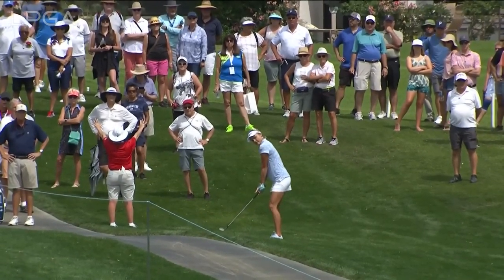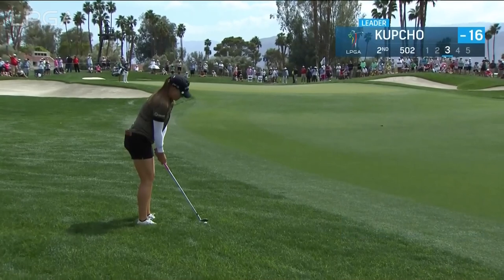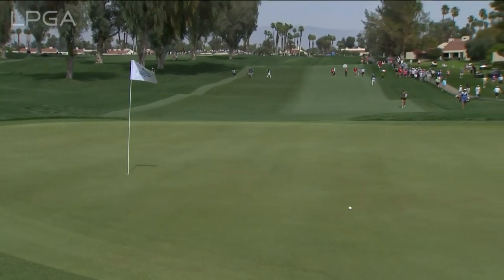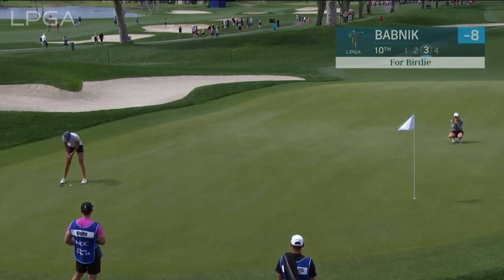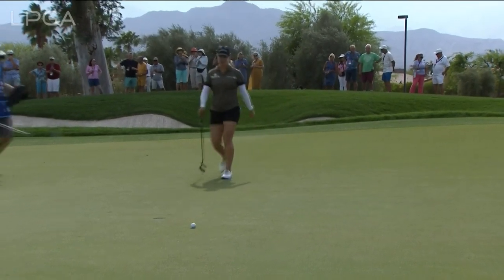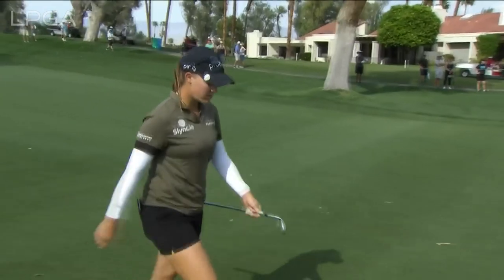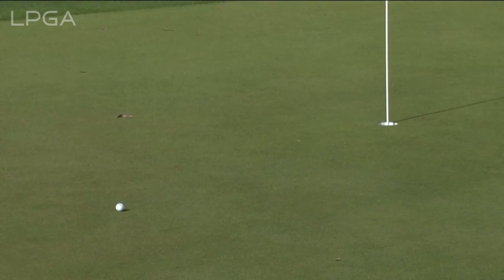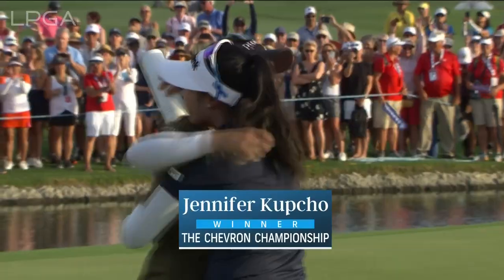The Chevron Championship Round 4 - Round Highlights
Watch the Round Highlights from The Chevron Championship, 04/03/2022